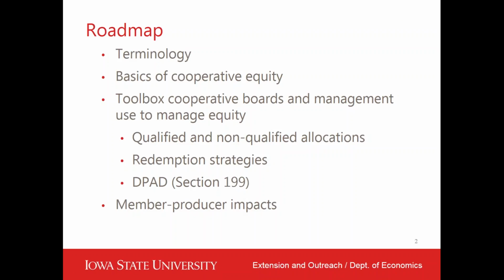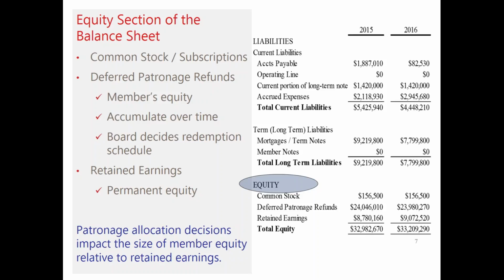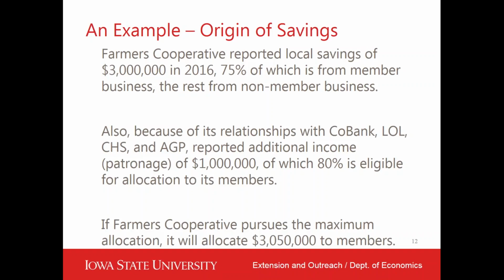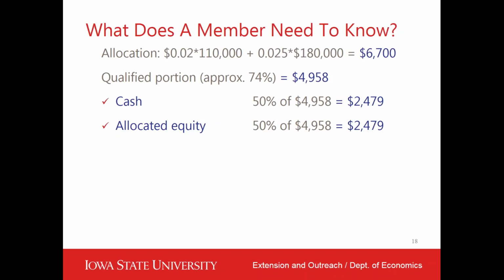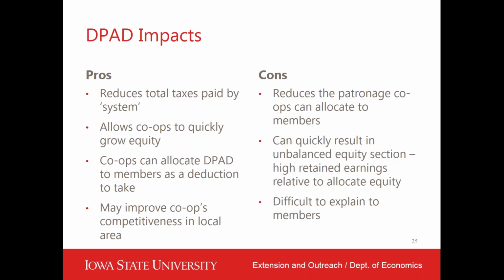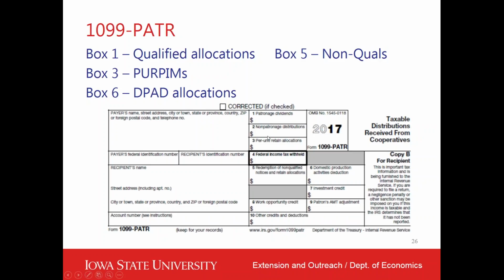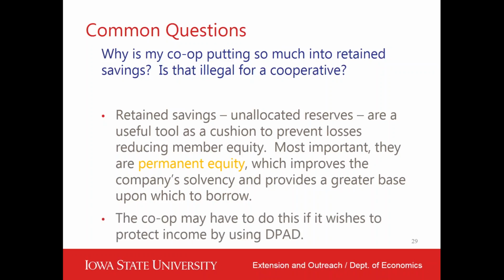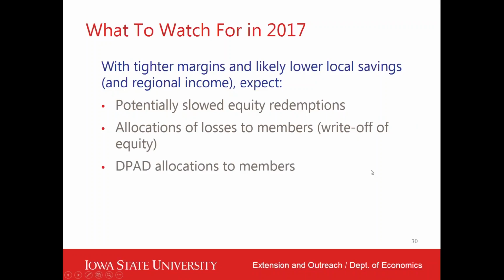December 20, 2016 - Iowa Cooperatives Understand Equity and Patronage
This webinar is designed for both practitioners and producers. Teaching this webinar is Dr. Keri Jacobs, an assistant professor and cooperatives extension economist in the Department of Economics at Iowa State University. Dr. Jacobs holds the Iowa Institute for Cooperatives Economics Professorship. This webinar includes information on: How does the co-op make patronage allocation decisions?  What does ‘equity redemption’ mean and what are the systems co-ops use? What are the options the co-op has in making patronage allocation decisions? (Qualified and Non-Qualified); What role does DPAD play in this? What are member-related implications in either choice?